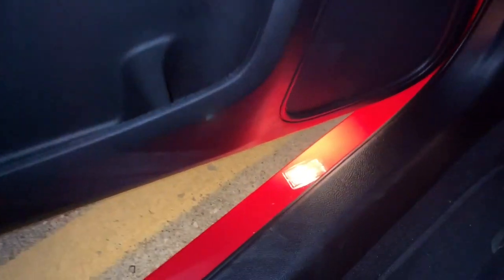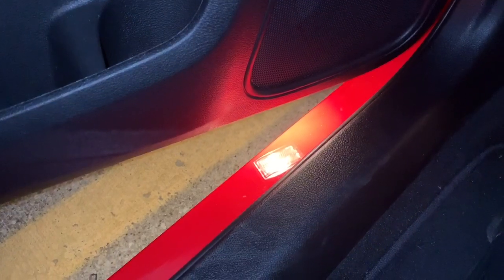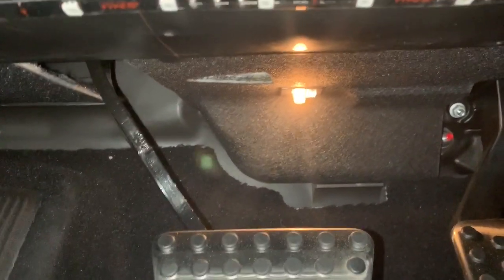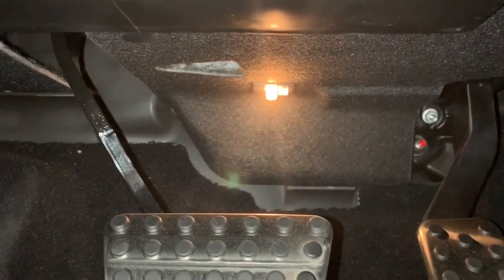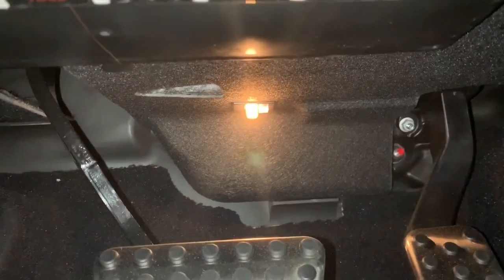MORE CHEAP MODS FOR THE 2019 DODGE CHARGER GT!!! *PART 2*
I was not able to finish the trimming around my dash and door panels... but I did add in another very cheap mod that only cost me $1. Be sure to check out my previous video on the trim I did so far!

I appreciate all the support as we make our way to 1K SUBS!!!